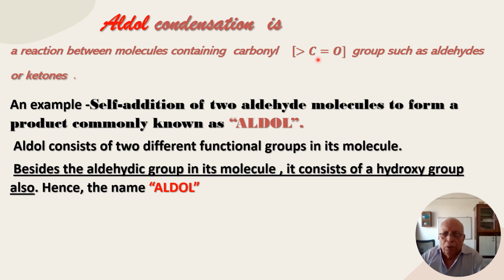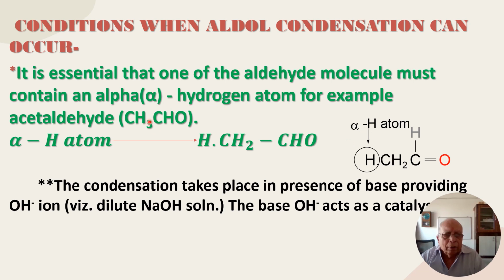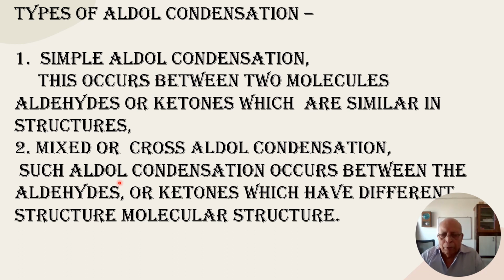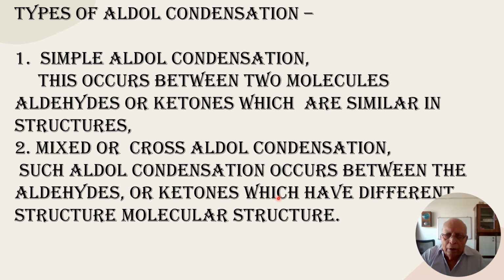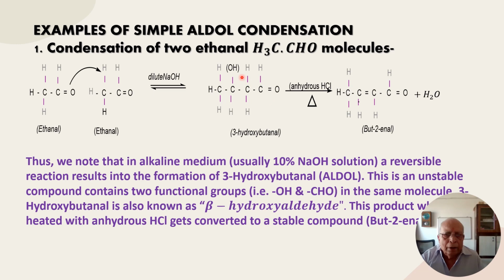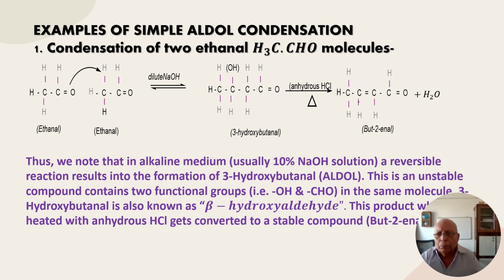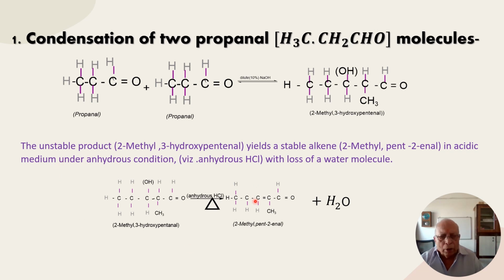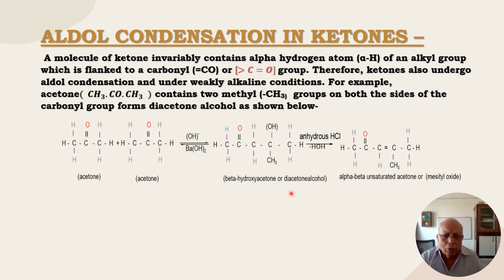ORGANIC CHEMISTRY REACTIONS#chemistry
Our videos  are "Educational" in nature. They are usually designed for interested viewers and learners /students in Chemistry.These are uploaded with a view to develop a clear understanding of basic concepts of the concerned topic. The  devoted and vast  experience of a Senior Educationiist / professor in Chemistry must be of help to students . A right help to needy students is sure to build up their educational career.Dr.K.Bhatt is here to provide academic advice to learners  who need it.